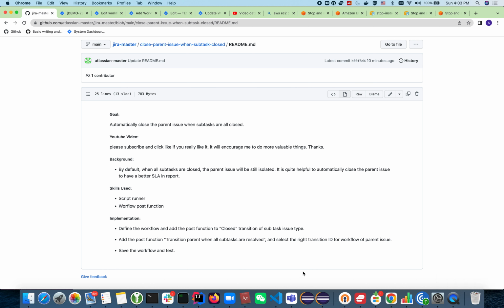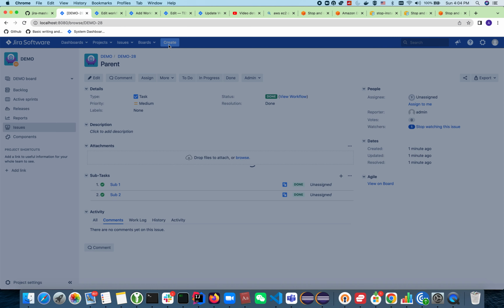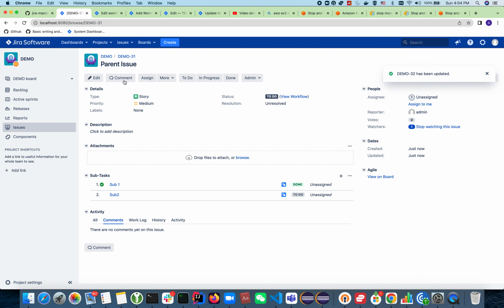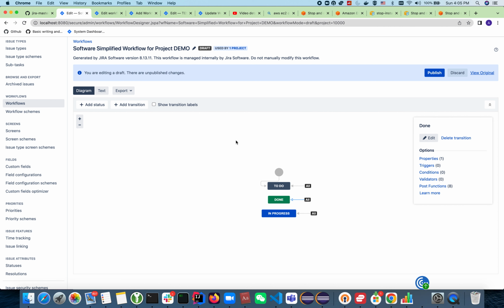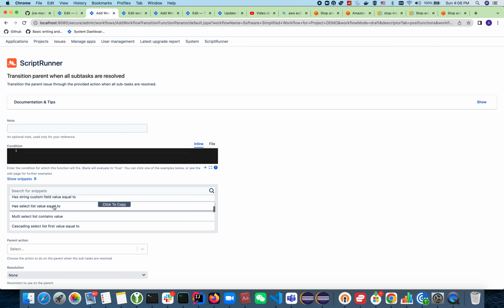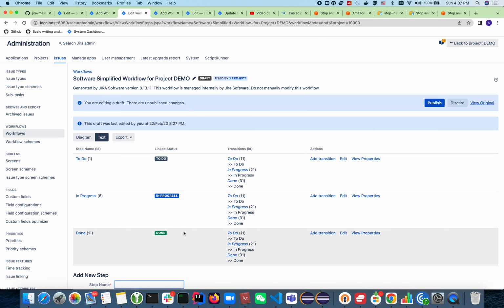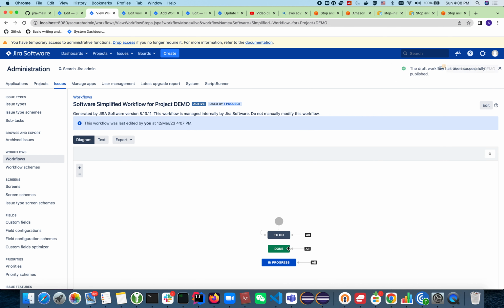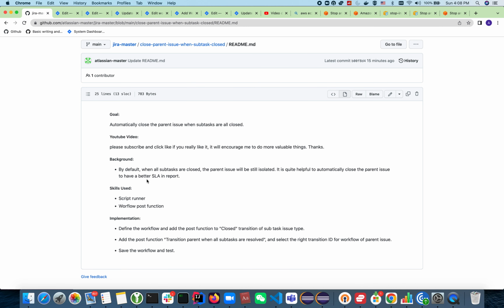Transition parent when all subtasks are resolved via scriptrunner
1. Steps or doc on github
2.  Add post function of "Transition parent when all subtasks are resolved " of JIRA Scriptrunner in JIRA workflow.